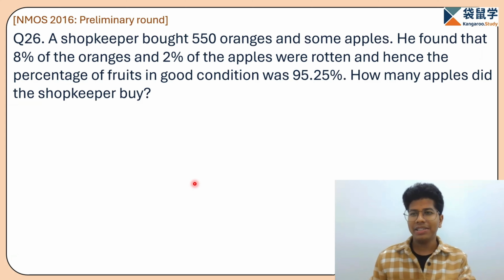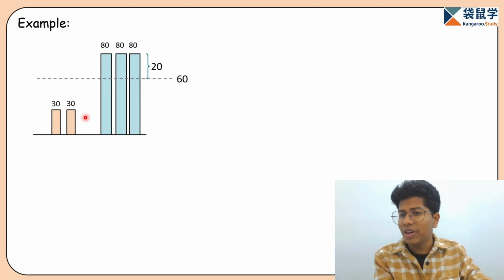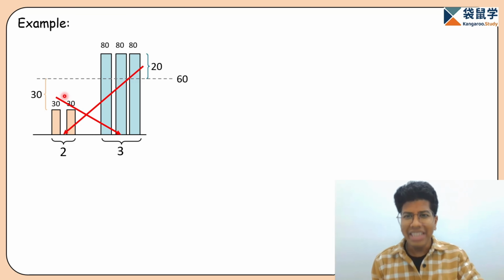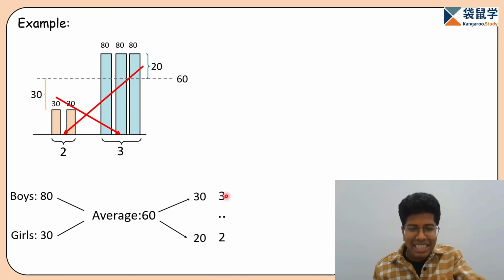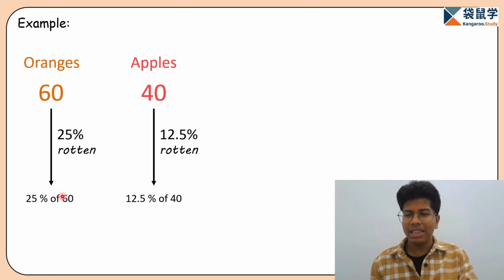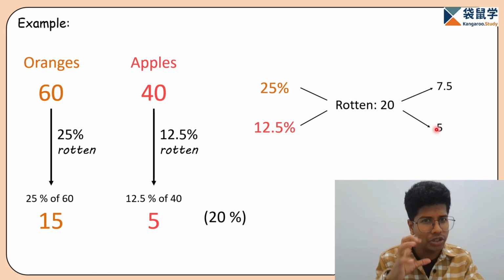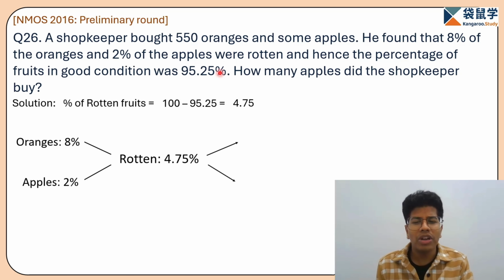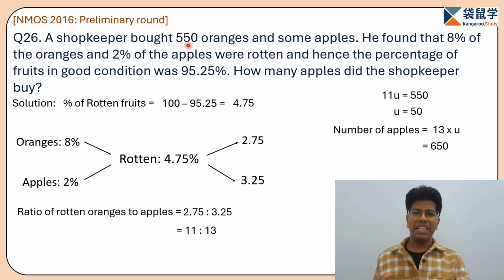NMOS 2016 R1 Q26 —— Crossing method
This is Kangaroo Study, based in Singapore. Our primary focus is on both Singapore Math Olympiad contests. Over the years, our students have consistently achieved excellent results in NMOS, RMO, and APMOPS. We ensure effective learning outcomes through pre and post-class quizzes, daily practice sessions to prevent learning gaps, and correction books designed to cultivate positive learning habits for long-term benefits.